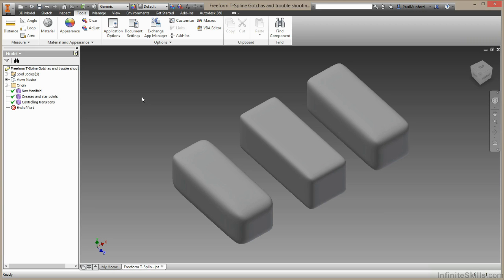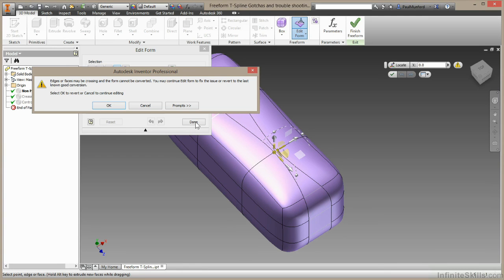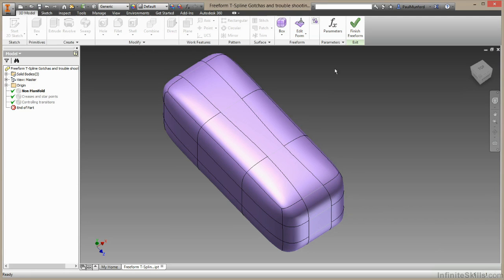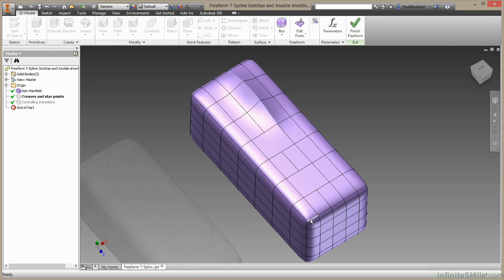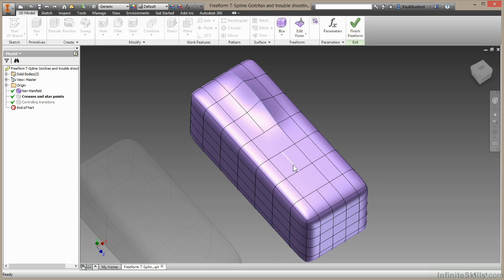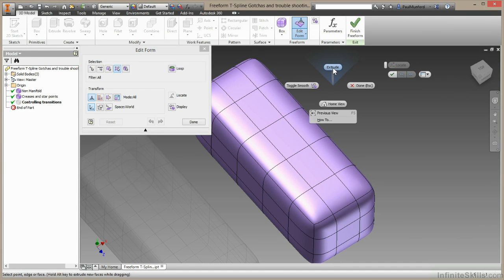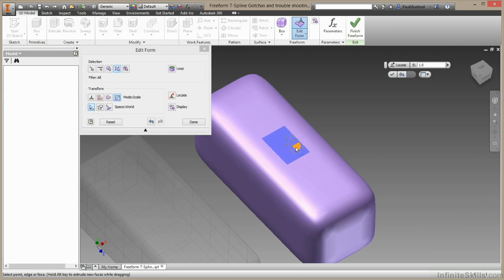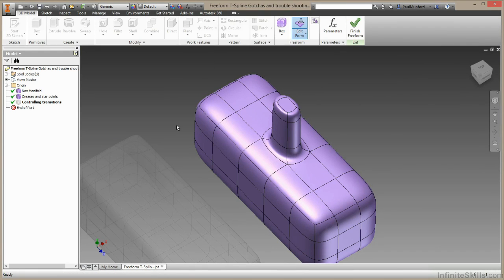Autodesk Inventor - T-Splines Tutorial | T-Splines Troubleshooting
Want all of our free Autodesk training videos? Visit our Learning Library, which features all of our training courses and tutorials

More details on this Autodesk Inventor - T-Splines training can be seen This clip is one example from the complete course. For more free Autodesk tutorials please visit our main website. YouTube